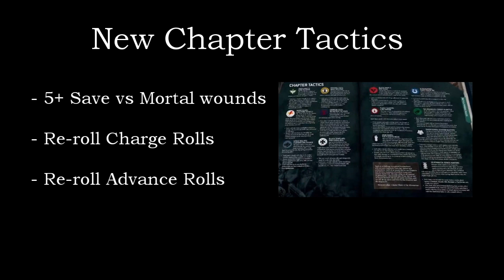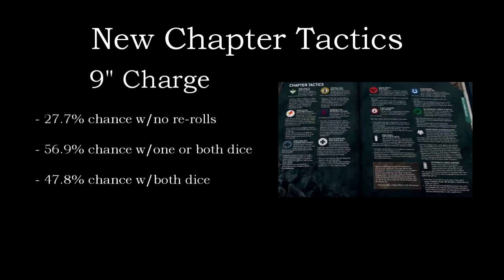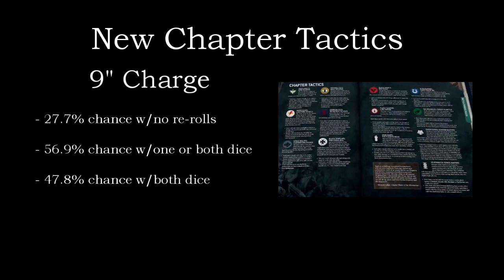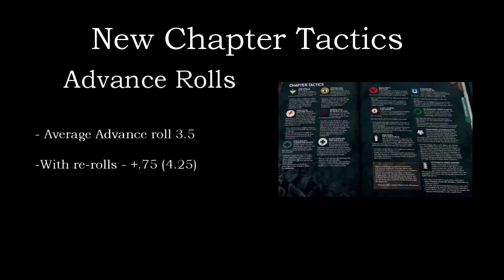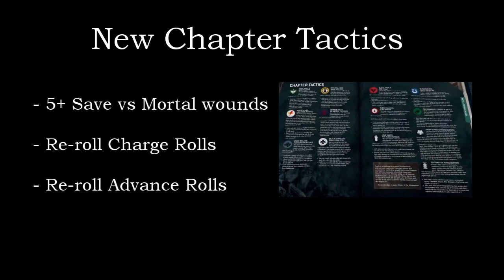New Black Templar Chapter Tactics Previewed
In this video we go over the pros and cons of our new chapter tactics as previewed by GW